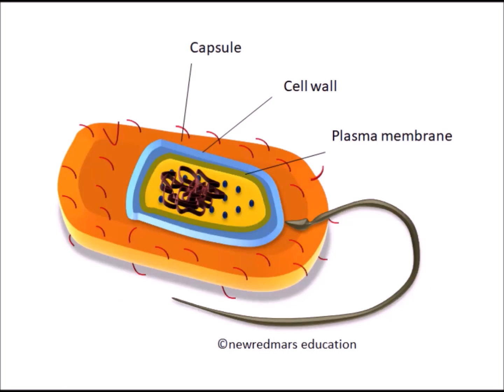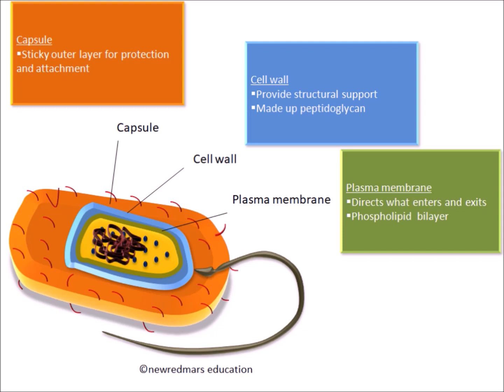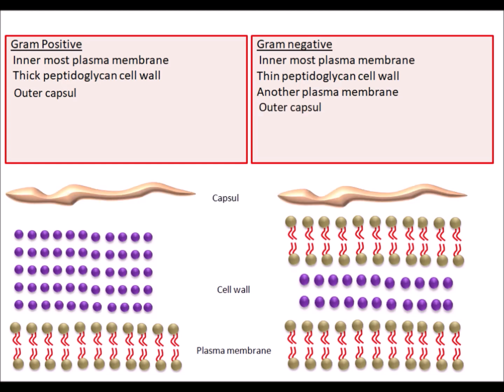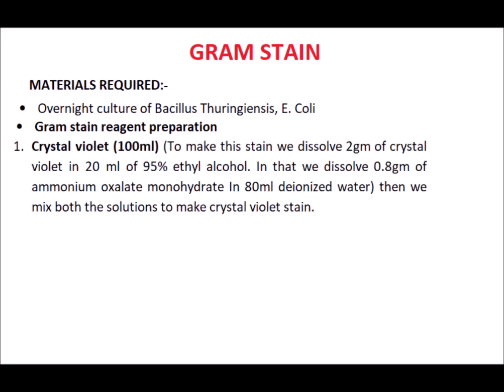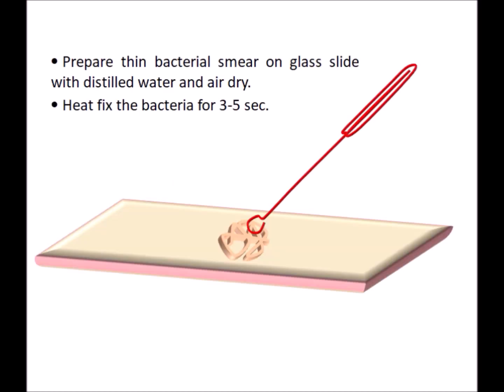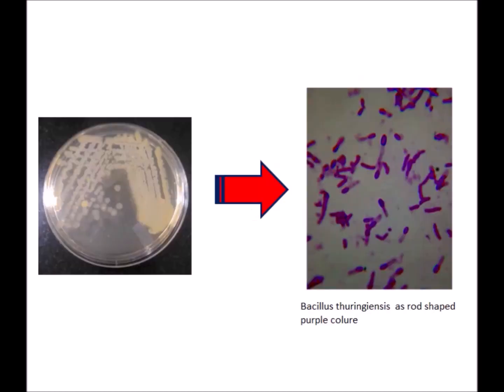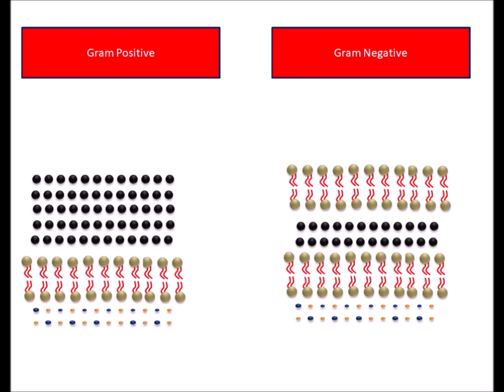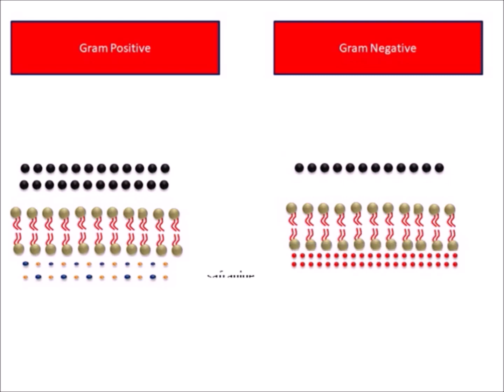Gram stain procedure and mechanism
This video explains:Difference between Gram positive and Gram negative bacteria.Gram stain procedure and mechanism behind gram staining along with Gram stain chemical preparation.
I have explained the difference between the cell wall structure of Gram positive and Gram negative bacteria.